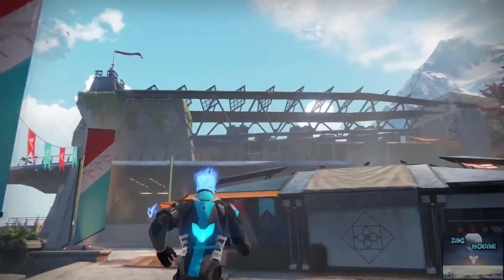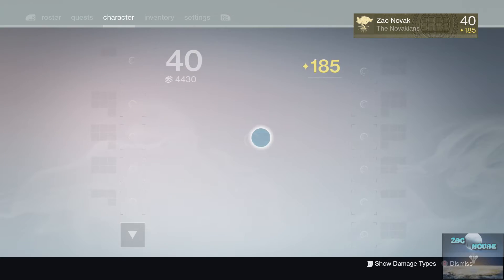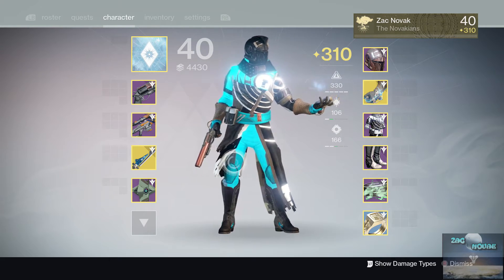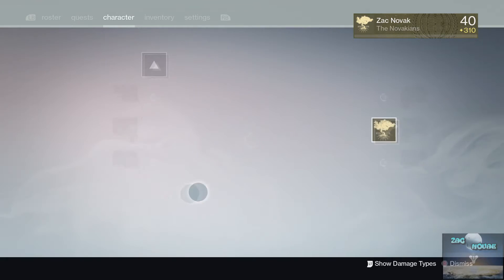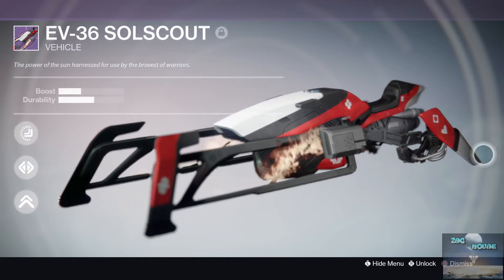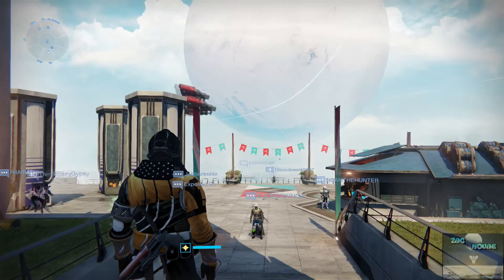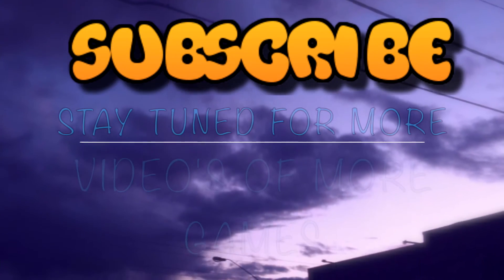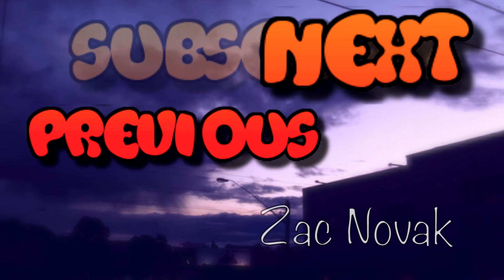Destiny - 310 LIGHT (UPDATE) NO RAID NO TRIALS!!!!!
I FINALLY MADE IT TO 310 LIGHT! :D O: I know its nothing big but it's an accomplishment to me. This is an update video just showing I am 310.

THUMBS UP!
Leave a comment about some Destiny HYPE!